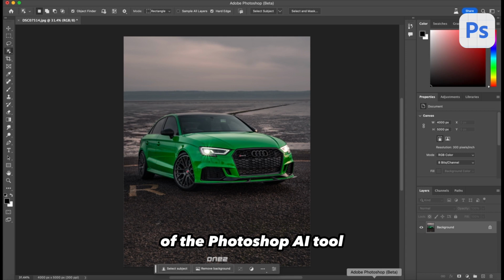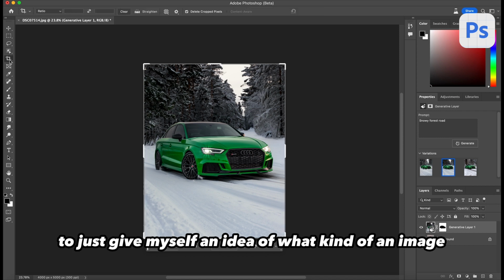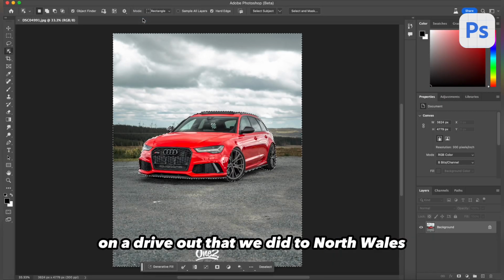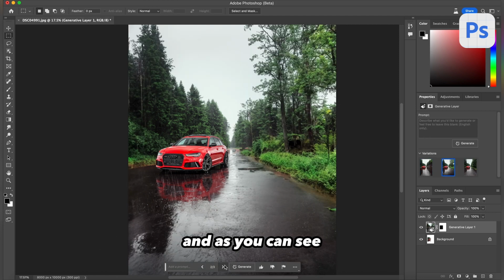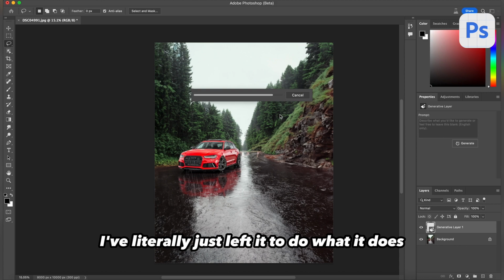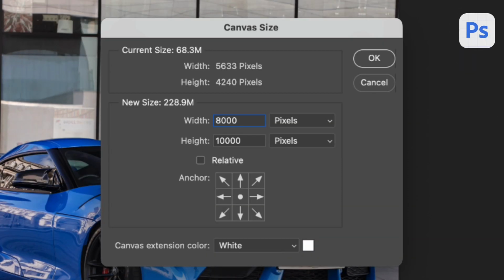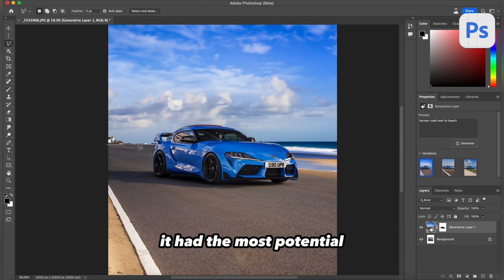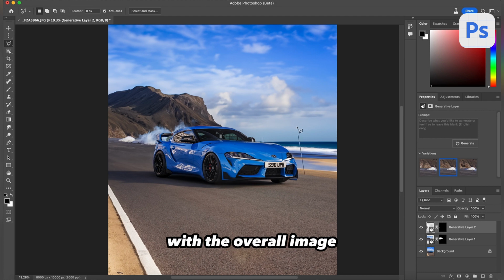Exploring Photoshop AI - Automotive Photography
A quick look into how useful the Photoshop AI tool can be for photographers.

Let me know what you think of AI in the comments below!